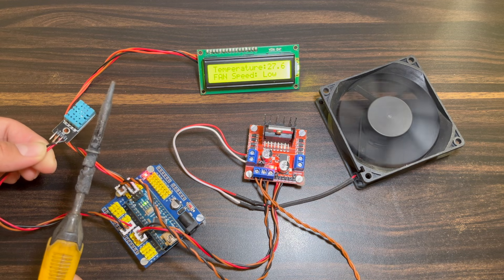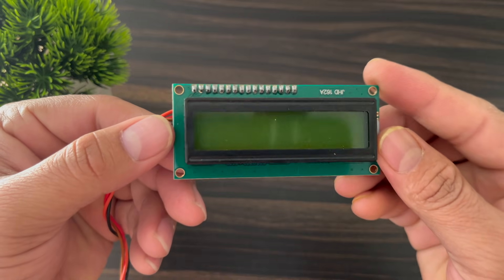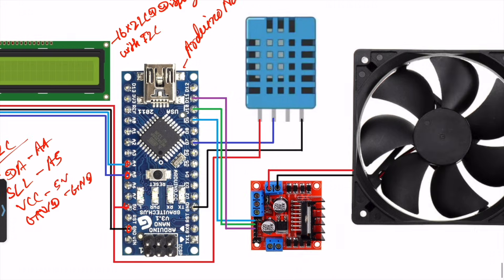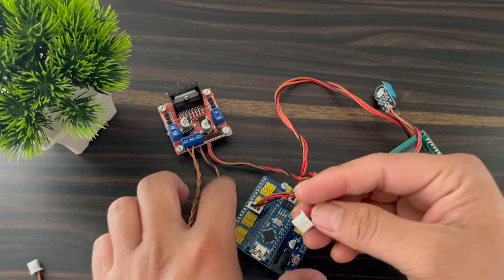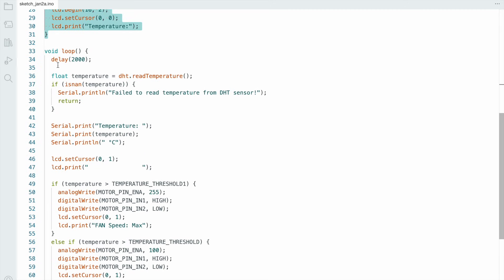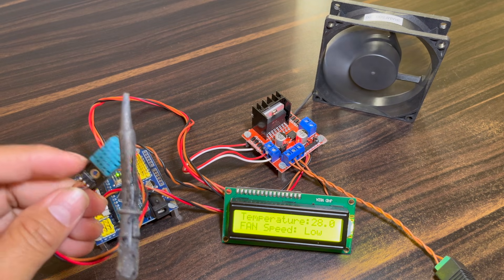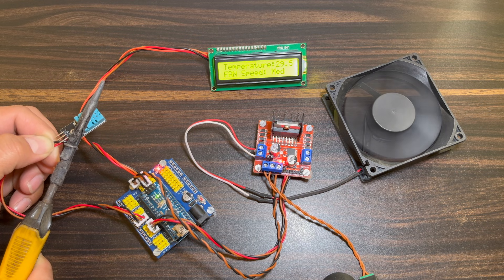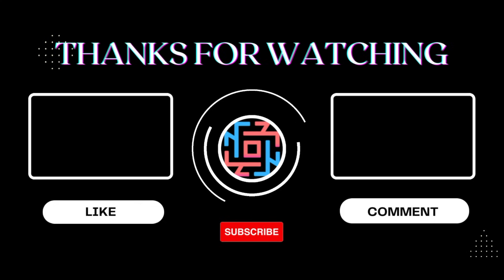Temperature Based Fan Speed Controller Using Arduino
In this project, we'll build a temperature-based fan speed controller using an Arduino, a temperature sensor (DHT11), and a DC fan. The setup automatically adjusts the fan's speed based on the surrounding temperature.